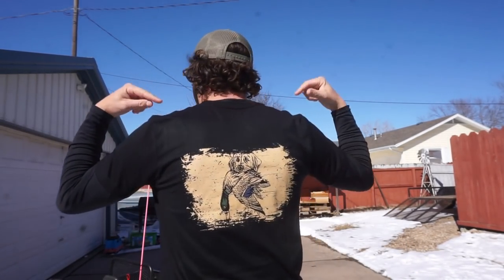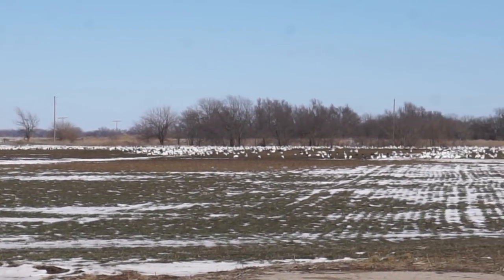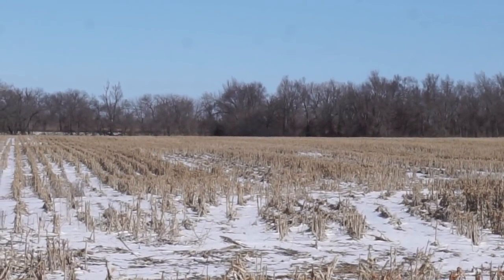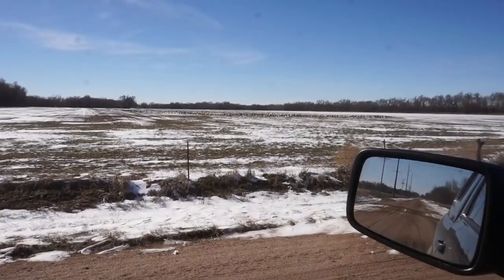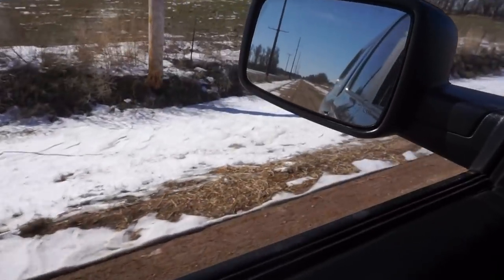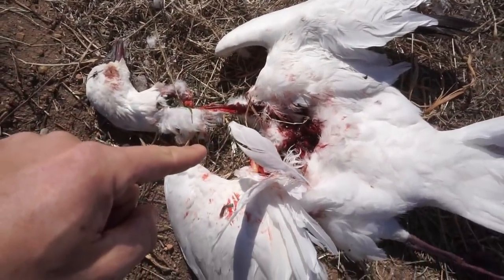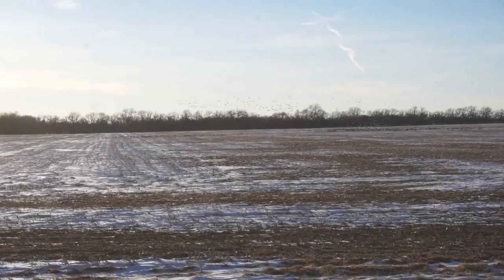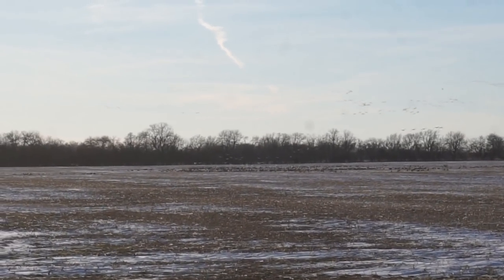Why is there Dead Snow Geese On The Road??? (DISEASE??)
I found some dead snow's on the road and my belief is that they were hit. This video was suppose to be the no decoy challenge and well it took a turn..

MINE- bobguy888